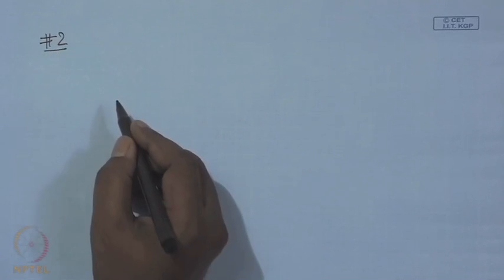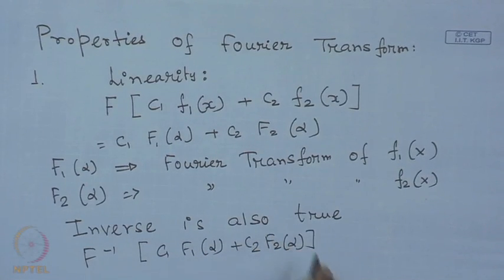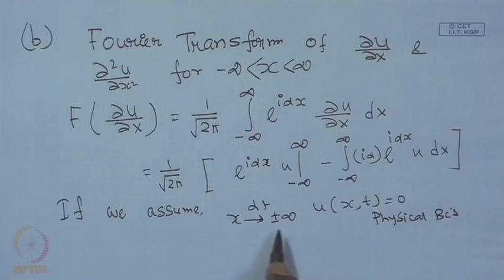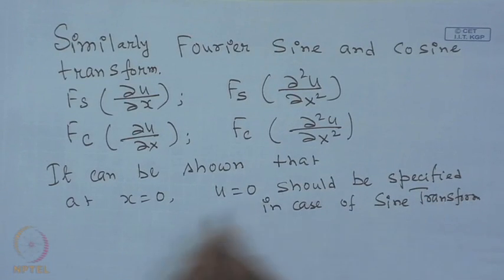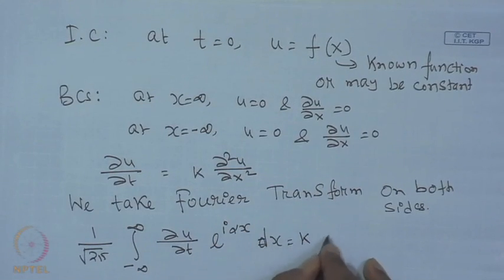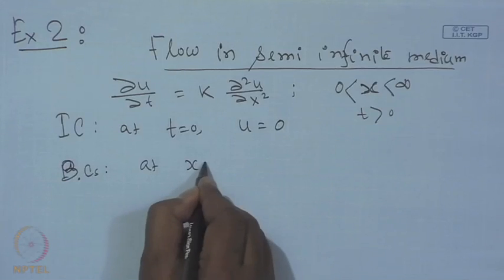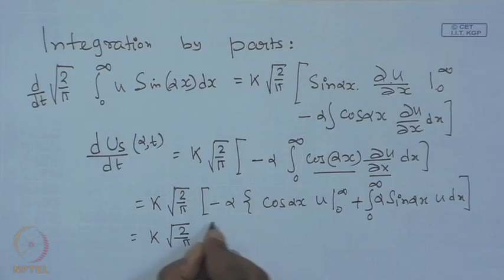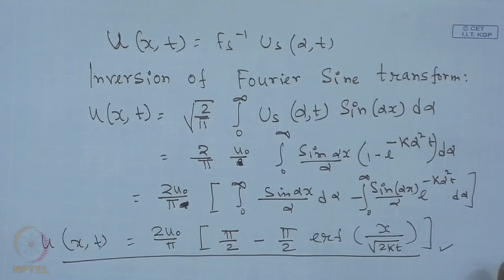Mod-15 Lec-41 Fourier Transform